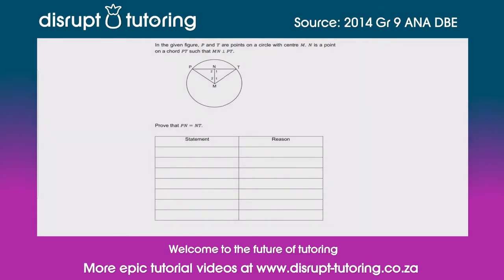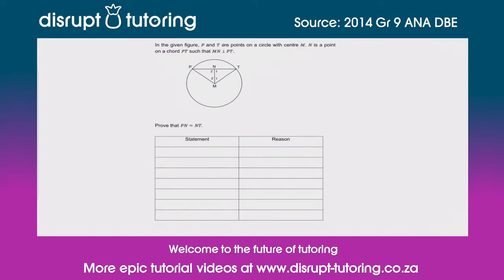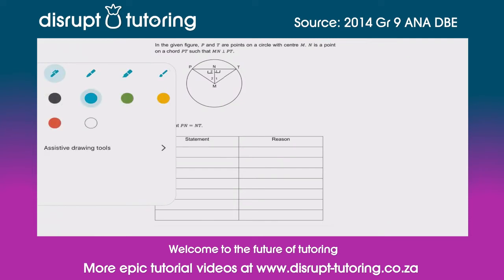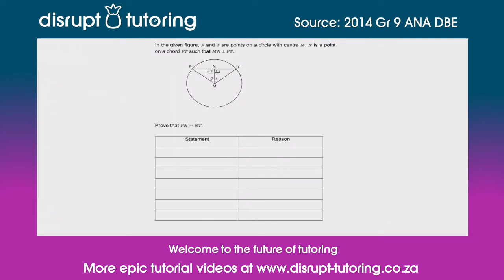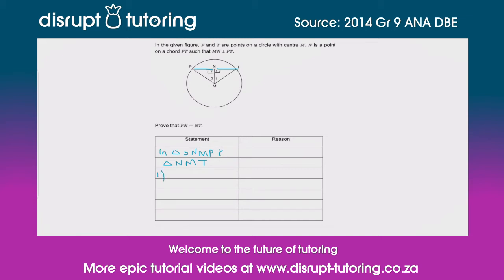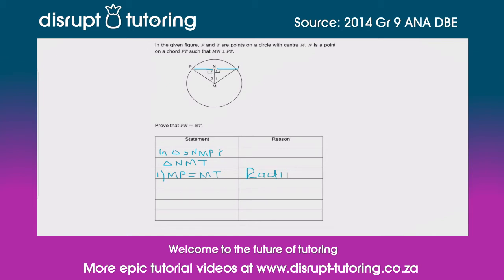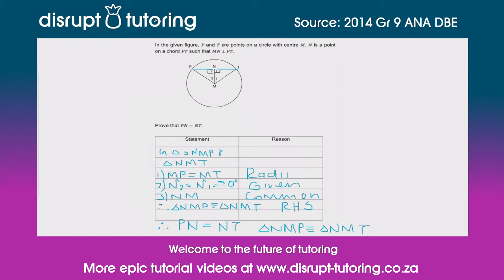#253 Using circle geometry to prove congruency